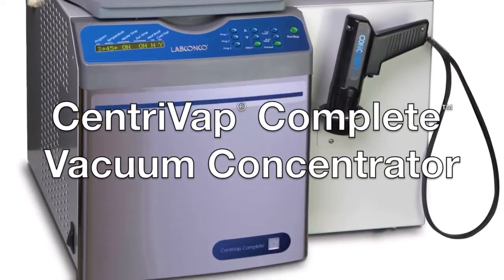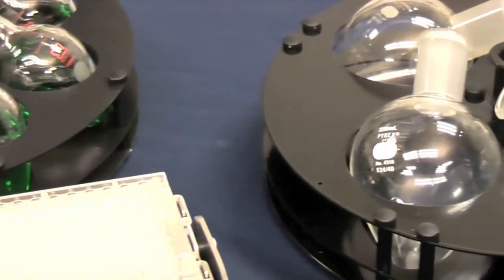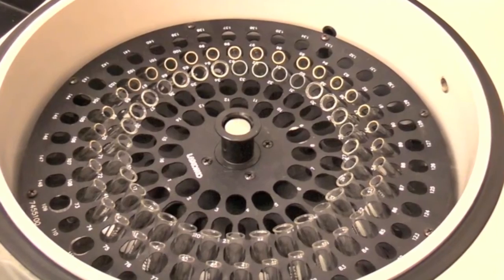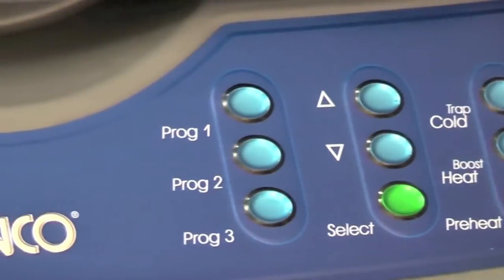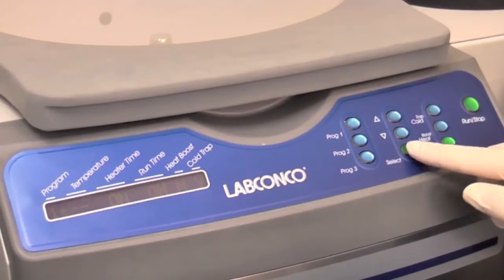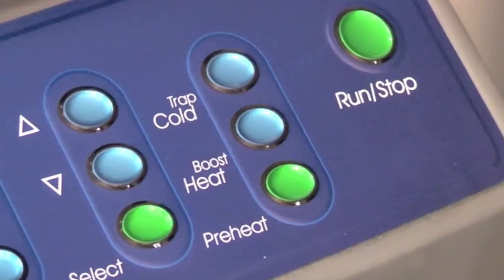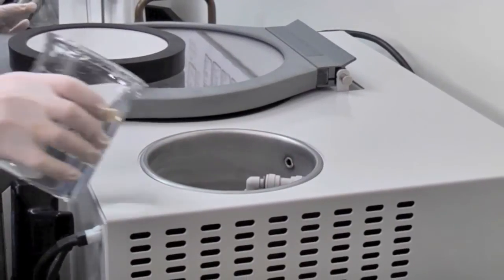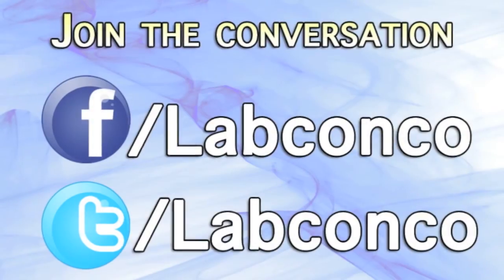CentriVap Complete All-In-One Concentrator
The all-in-one CentriVap Complete Vacuum Concentrator houses every component you need to begin processing multiple samples: vacuum concentrator, -50°C cold trap, diaphragm pump, rotor and CentriZap strobe light.